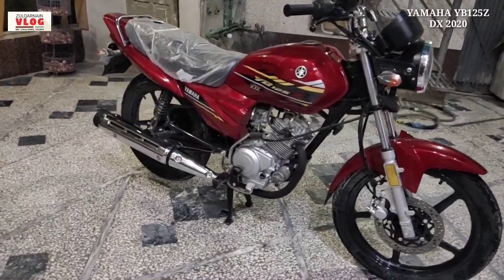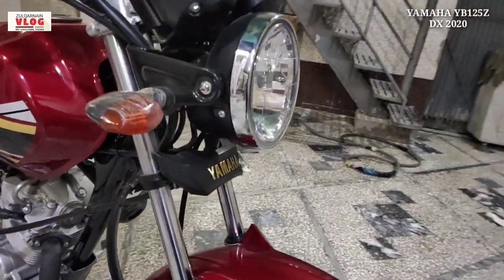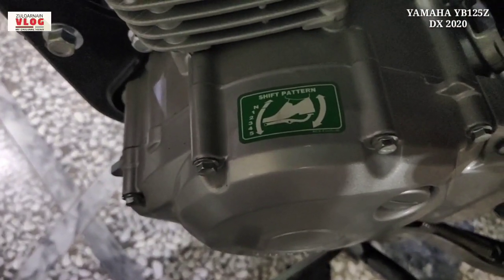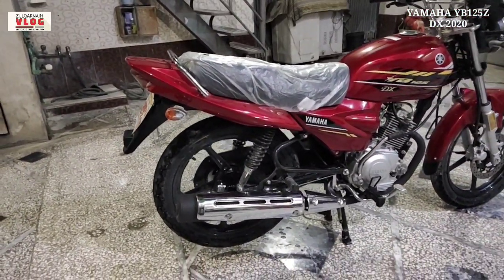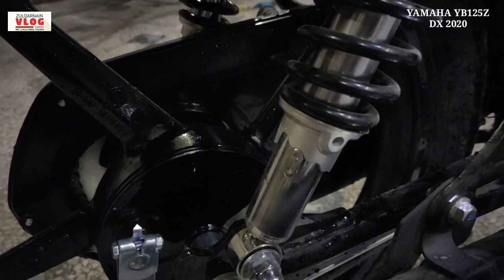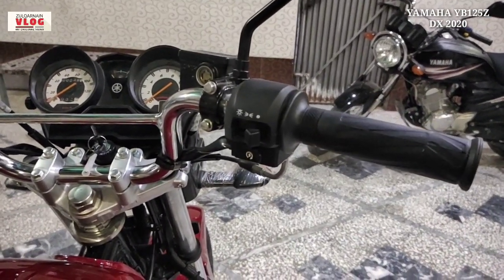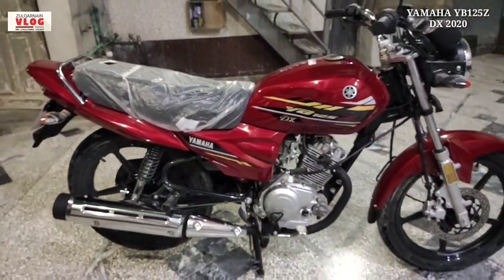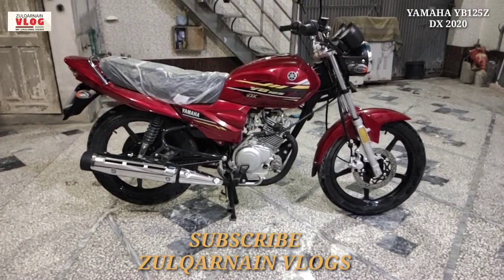Yamaha yb125z DX 2020 full detailed Review | Zulqarnainvlogs